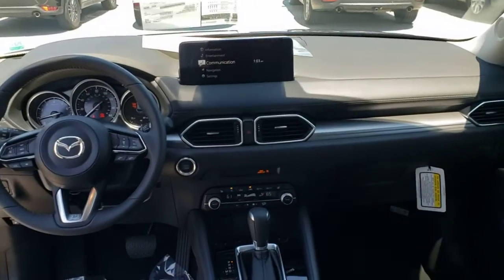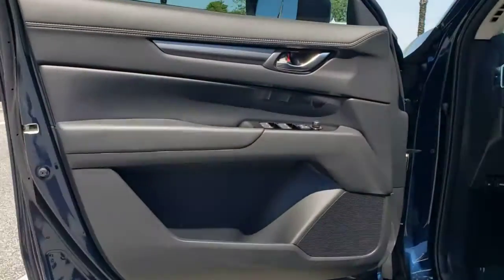2022 Mazda CX-5 Davenport, Clermont, Winter Garden, Orlando, Ocala, FL N0569580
Deep Crystal Blue Mica New 2022 Mazda CX-5 available in Clermont, Florida at Headquarter Mazda. Servicing the Davenport, Winter Garden, Orlando, Ocala, FL area:
2022 Mazda CX-5 2.5 S Preferred Package - Stock#: N0569580 - VIN#: JM3KFBCM4N0569580

Headquarter Mazda
17500 FL-50